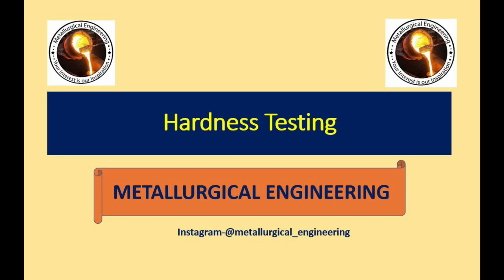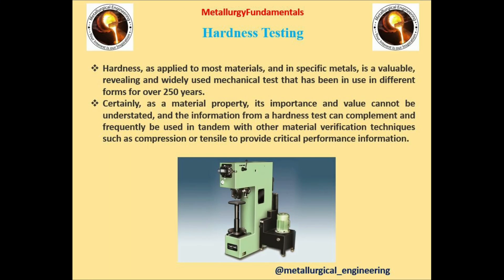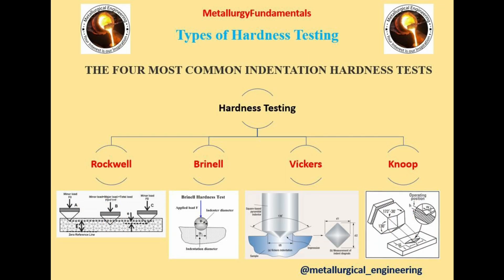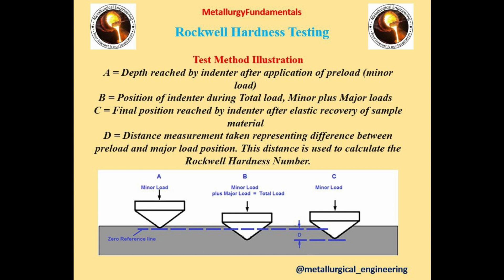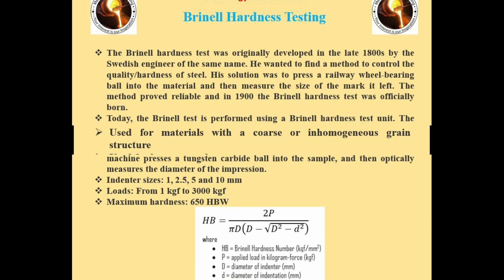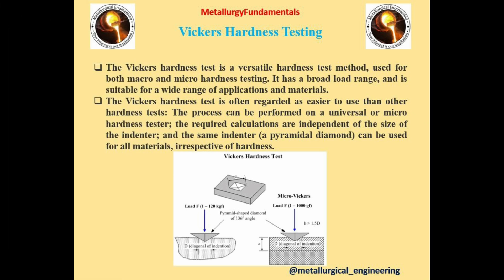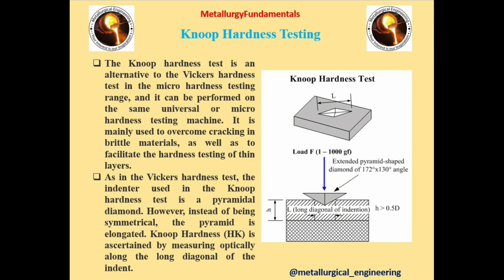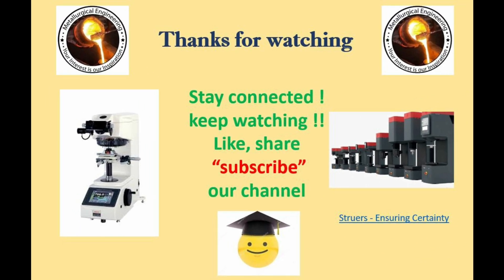Hardness Testing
What is Hardness test? What are the types of hardness testing?

Genre future EDM
Composed by- auditory music